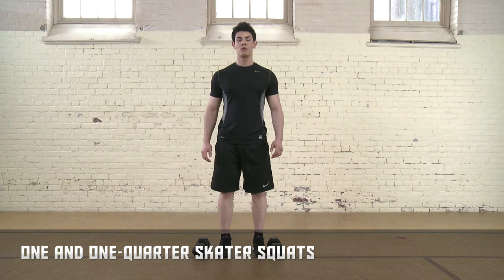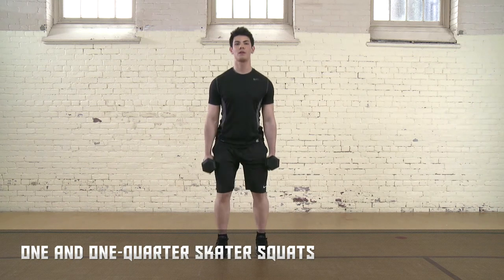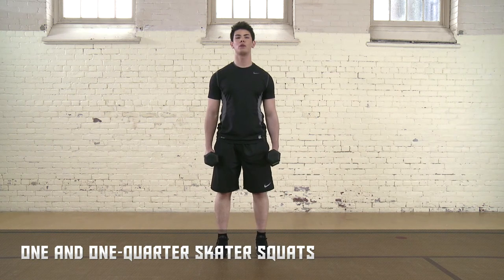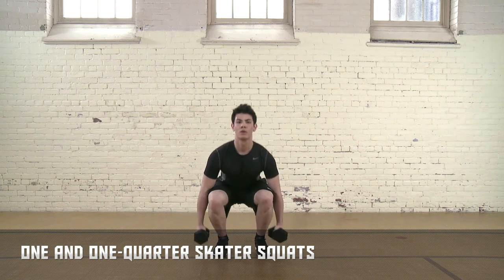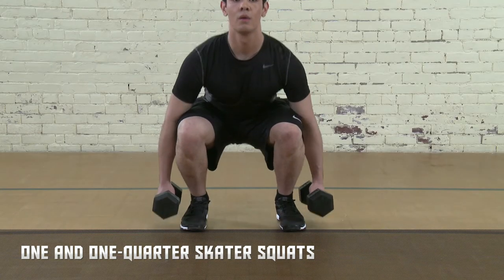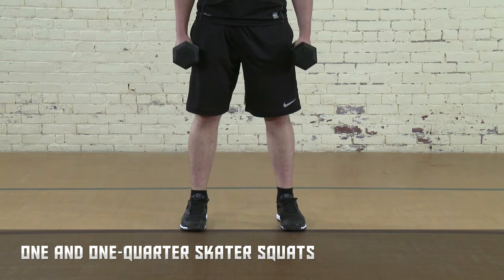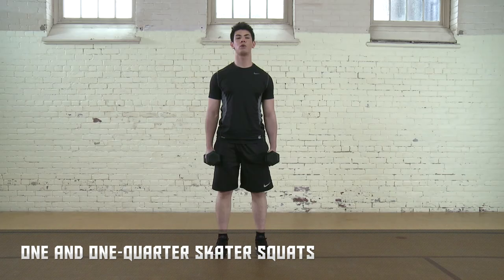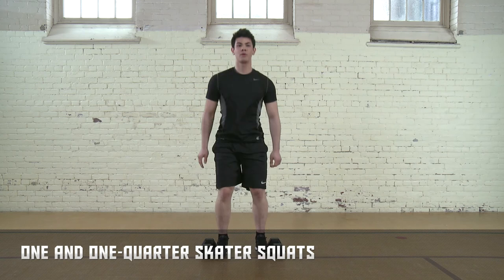One and One-Quarter Skaters Squats - Stronger on the Puck | Nike Hockey Training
Improve the leg strength and stability you need for all puck battles.

1. Hold a bar with weight across your shoulders or a dumbbell in each hand.
2. Perform a full squat.
3. Rise up one quarter of the way, then down again into a full squat.
4. Return to first position.

Train to compete. Climb the ranks. Get in with the pros.
Be the Last Team Standing and train alongside Steven Stamkos and Gary Roberts.

Follow us, then lead.